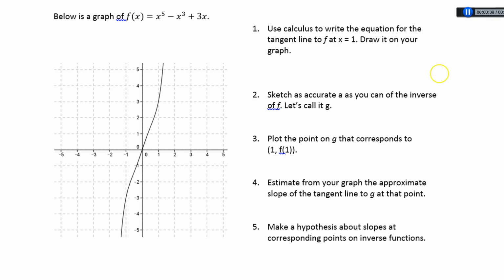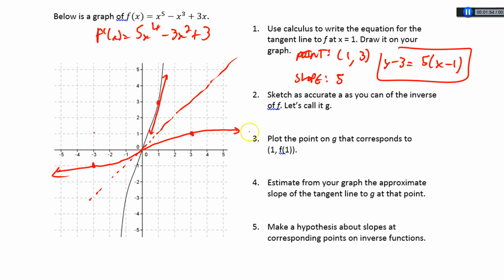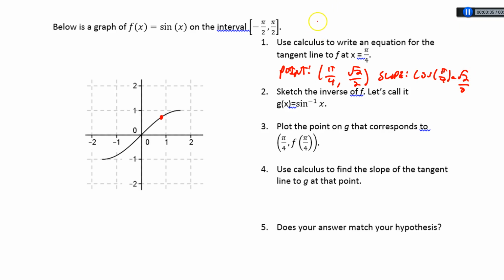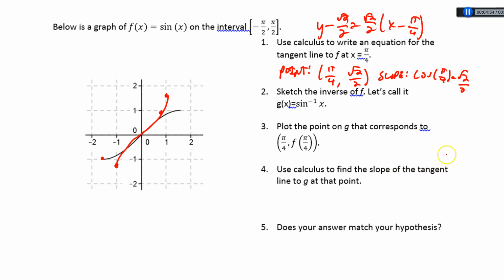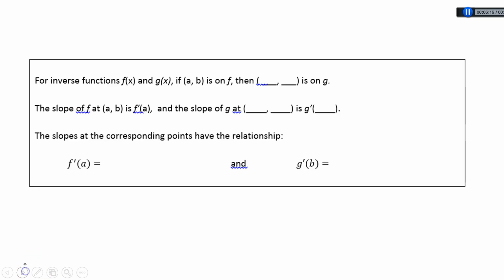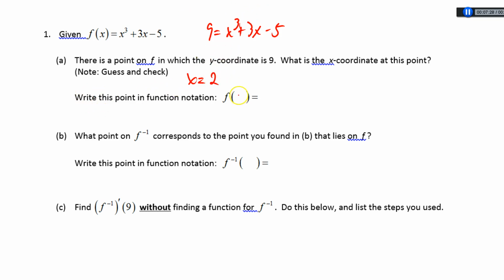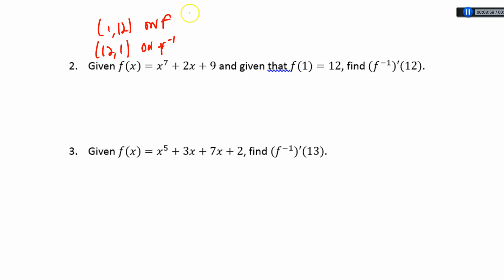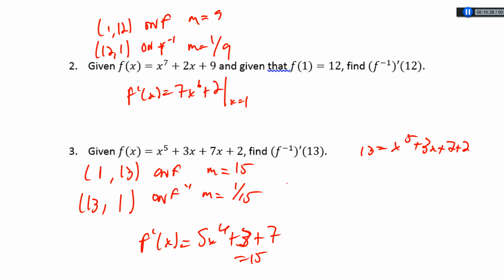3 8C Inverse Examples